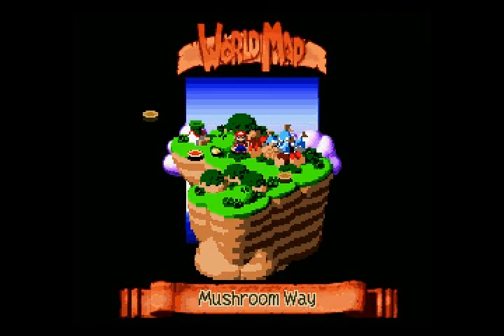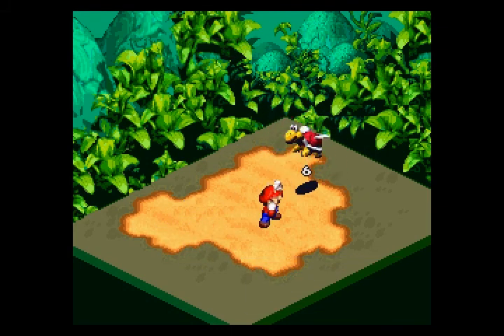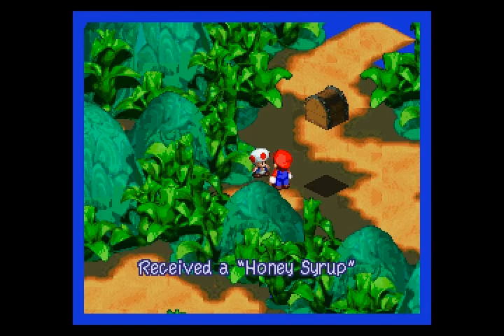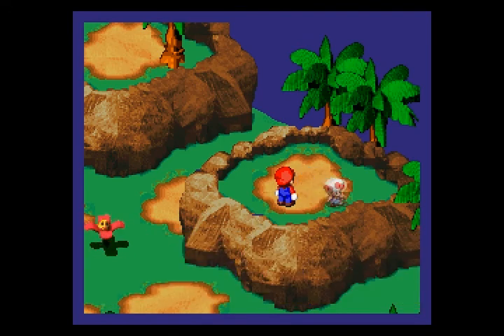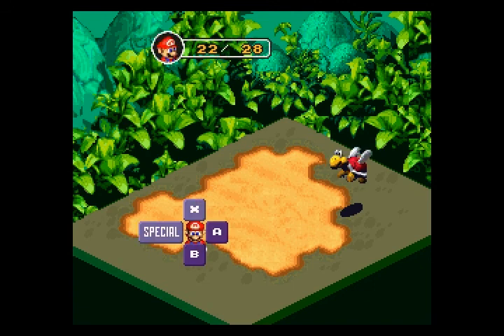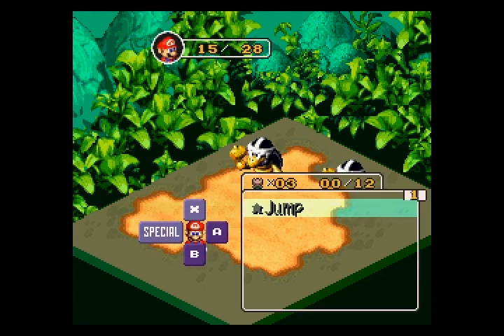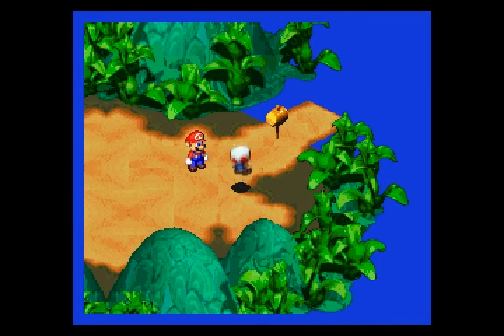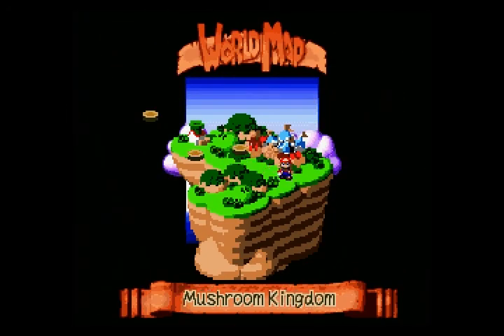Let's Play Super Mario RPG - Part 2 "Way of the Mushroom"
We proceed through Mushroom Way and defeat our first official boss, also scoring our first weapon!